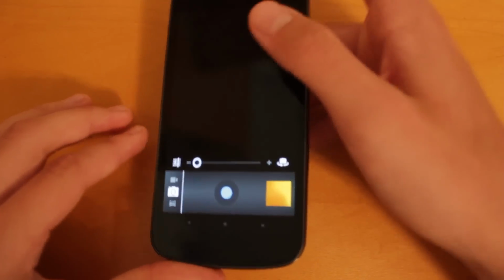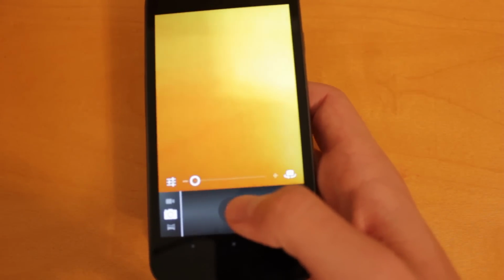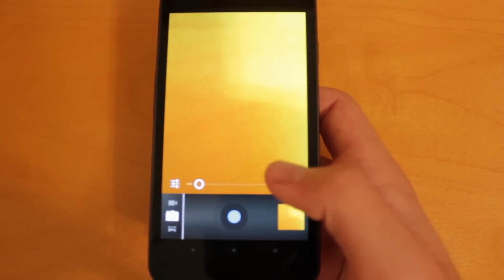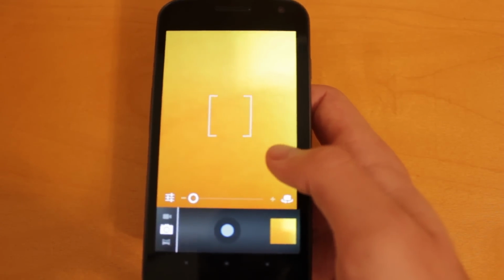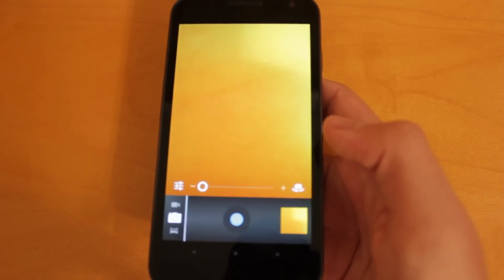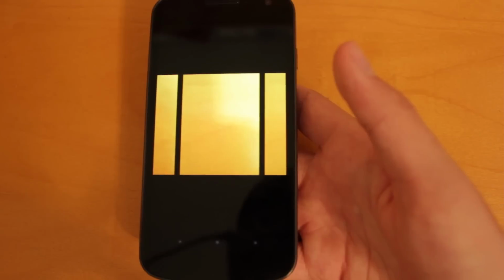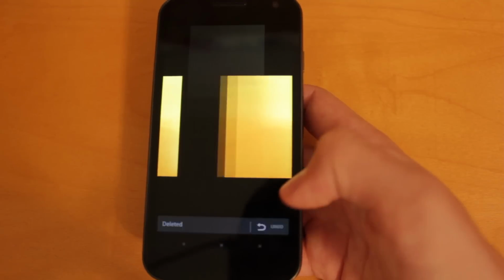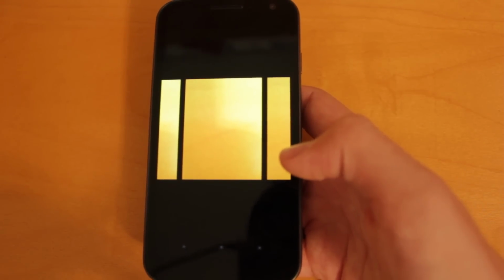Camera Demo: Android 4.1 Jelly Bean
The camera application has received some nice improvements in Android 4.1 Jelly Bean. Users will now be able to access photos quickly by swiping right. Users can now pinch in on photos and swipe up to delete them.